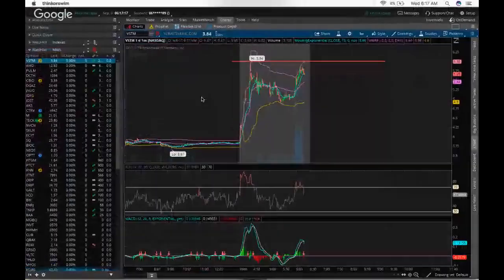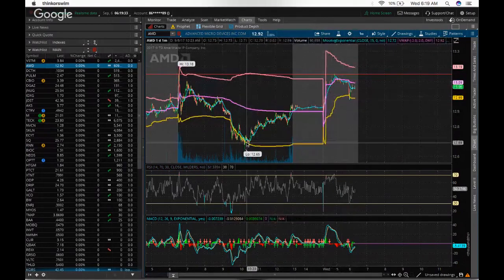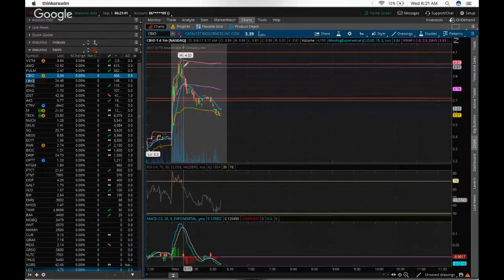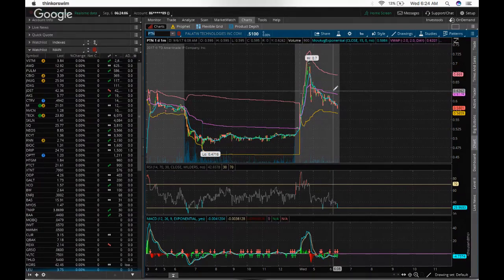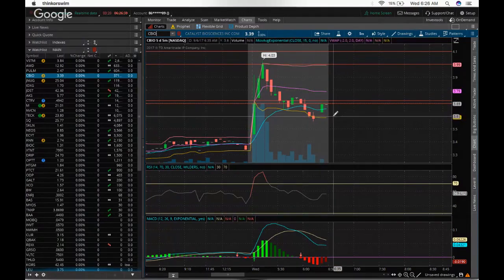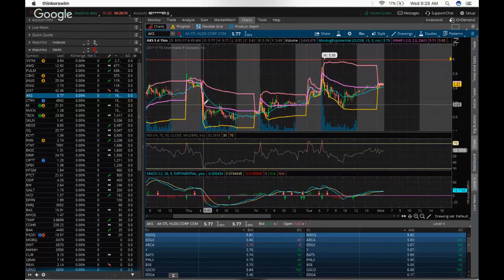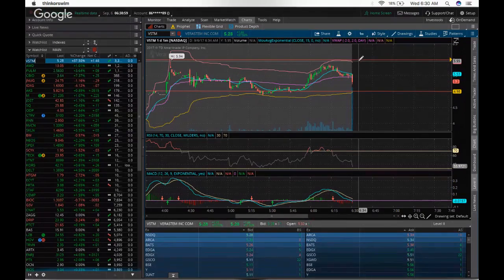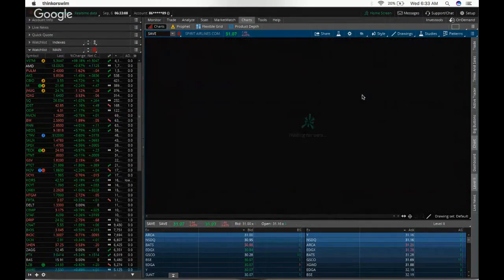3 Simple Steps To Trade Quality Stocks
Do You Want To Live In One Of My Entrepreneurial Homes?